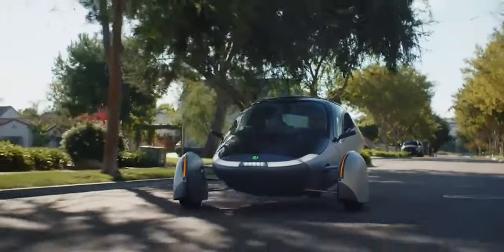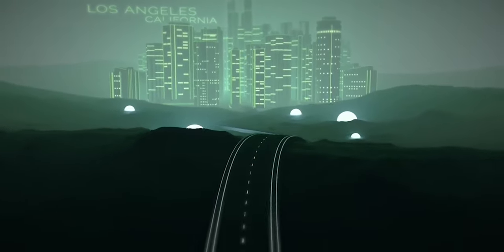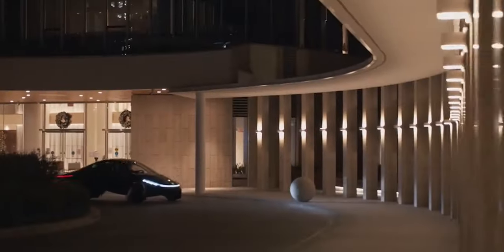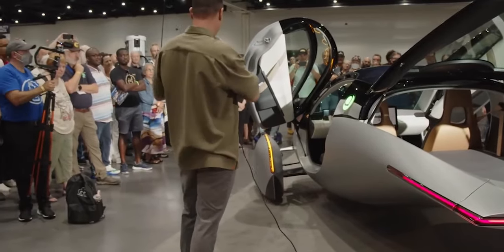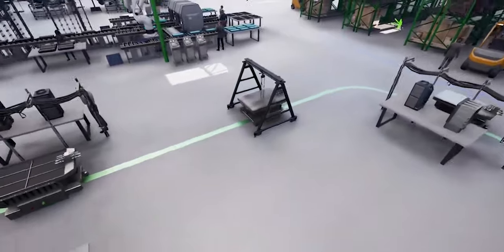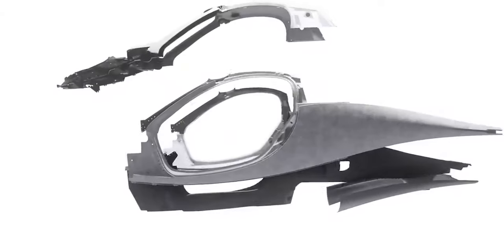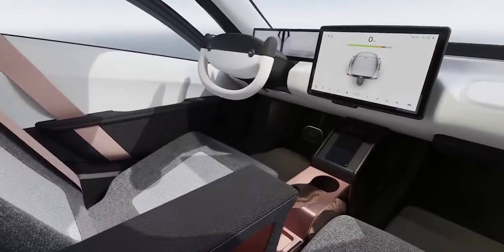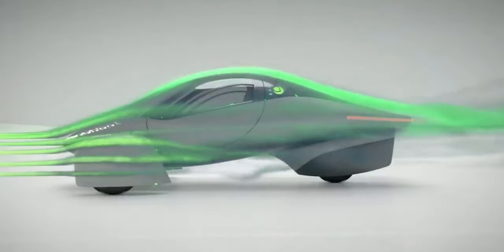This is what the Production Version of the Aptera looks like: Aptera Delta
Startup SEV automaker Ap tera has been gaining momentum with its flagship SEV in recent months and is steadily moving toward production. When the automaker set out to build the most efficient solar-powered electric vehicle on the planet, they divided the development phase into four key stages. These are, Alpha, Beta, Gamma, Delta stages of development. After successfully completing and showing off prototypes of the Alpha to Gamma stages, Aptera showcased some of the key features of its final production vehicle, the Delta. In a recent video, the automaker released a digital visualization of Delta that shows it nearly complete.
Hi. Welcome to Intrigo, where we explore the exciting innovations in the E V industry. It really helps the channel out.
Since Gamma's presentation at Fully Charged Live, there has been an accumulation of press releases and teasers from the automaker's side.
Aptera’s BINC which stands for Body in Carbon will be suplied by CPC. Following Aptera's principles of simplicity, security, and sustainability, BINC consists of just six main parts. This facilitates the assembly of the Delta, which is heavily assisted by AGVs (or Automated Guided Vehicles) supplied by RedViking. In May 2022, Aptera and RedViking announced an agreement to supply all AGVs (or Automated Guided Vehicles) for Aptera's final assembly.
The RedViking AGV Mobile Manufacturing Platform is versatile, flexible, scalable, and easy to move. No building modifications are required and quick changes are possible thanks to clean, level floors and a quiet environment. AGV charging takes place when the vehicle is stationary, so it can be charged while work is being completed. This AGV technology allows Aptera to extend the principle of efficiency into the production cycle. This is because the benefits are great. AGVs reduce labor costs while improving safety, accuracy, and productivity. these benefits explains and give great understanding why Aptera chose this path. In November, we learned that Aptera would be the first EV automaker to integrate the North American Charging Standard (NACS), formerly known as Tesla Connector. You can expect that functionality in Delta. Aptera has announced the official use of the new North American Charging Standard (NACS), formerly known as the Tesla Connector. After publicly expressing its support for this charging port standardization, Aptera released a photo of the charging port and announced that Lectron would become the automaker's supplier of NACS charging ports and EV charging devices.